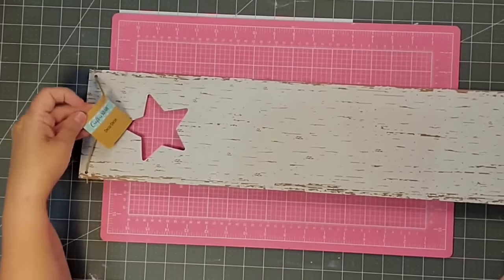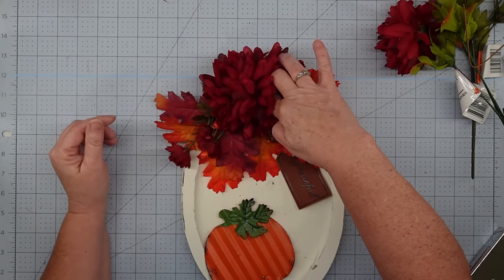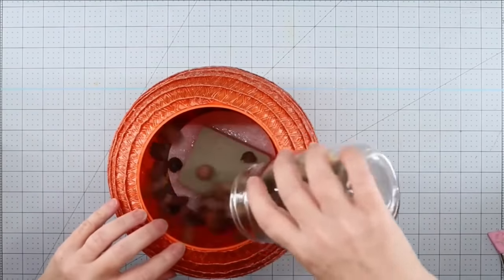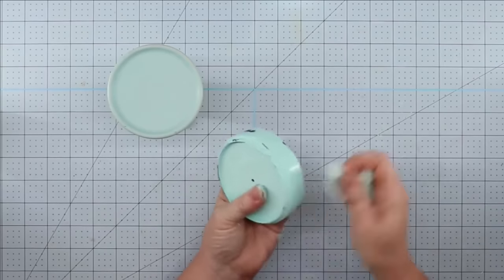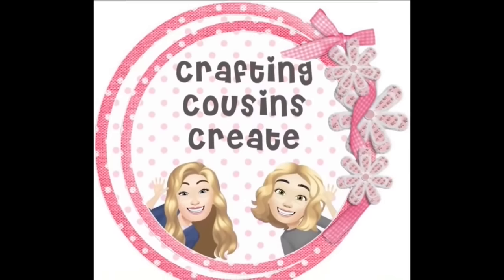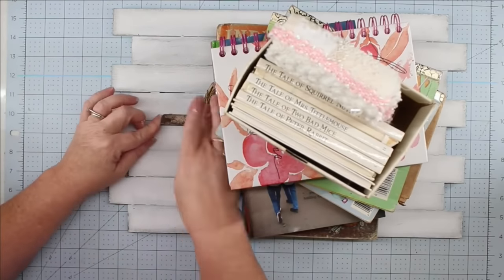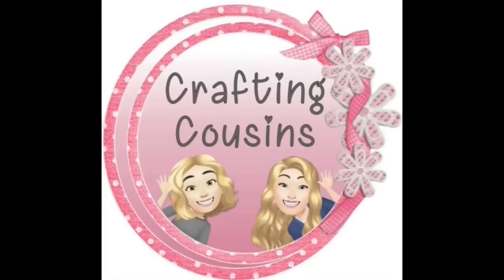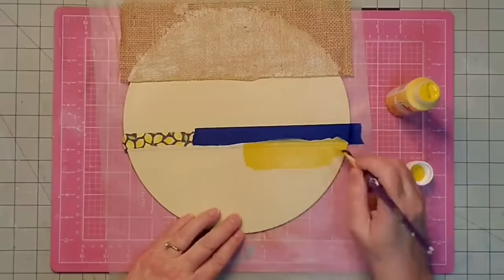20 AUTUMN DECOR DIY's on a Budget with 2 New Projects| FALL FEST Home Decor Tutorials | Beginner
It's August and we wanted to start off the month with a Fall Fest! We love all things fall and thought we would start off our fall season by sharing 20 of our best Autumn DIY's with you. This Mega Fall video includes TWO new projects. We have wreaths, signs, knickknacks and woo rounds!  Follow along in these step by step tutorials with completely detailed instructions and make your own pieces tailored to your home.  These projects can be accomplished by the beginner crafter up to the experienced. Simply beautiful pieces of home decor that can be tweaked to fit your aesthetic.

Timestamps

00:00 20 Autumn Fall Home Decor DIY's Intro
00:24 Gathering Place Sign
04:43 Fall Pumpkin Sign
08:38 Sunflower Shovel Wreath
13:30 Large Pumpkin Floral Arrangement
18:45 Give Thanks Sign
22:50 Stacked Pumpkins Cloche
27:02 Grapevine Wreath Pumpkin
30:51 Scarecrow Candle
34:19 Block Pumpkins
37:56 Grapevine Wreath Pumpkin Pallet Sign
42:28 Fall Photo Frame
49:03 Fall Leaf Gnome
54:10 Blessed Wood Round Sign
59:24 Small Scarecrow Gnome
01:02:45 Pumpkin Patch Sign
01:09:16 Farmhouse Family Sign
01:13:07 Hello Fall Sign
01:20:14 Fall Centerpiece
01:33:46 Acorn Gnome
01:39:01 Large Stacked Pumpkins

Music Hey, Punky, Creative Minds and Tenderness.  Power Director Music: Gratitude, Happiness, Your Inspiration and Monday. From YouTube Music Library: Four More Weeks by Vans in Japan and Meet & Fun - OfShane.